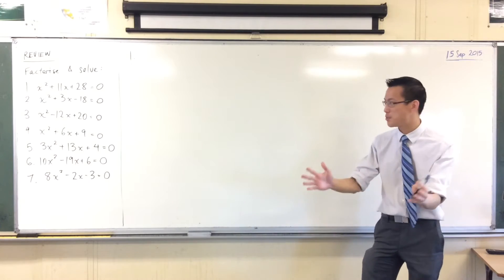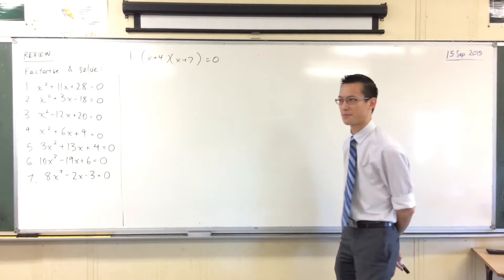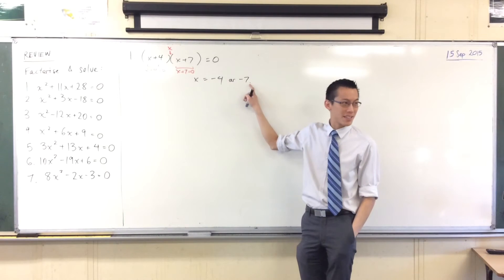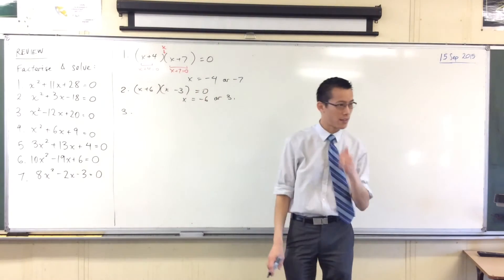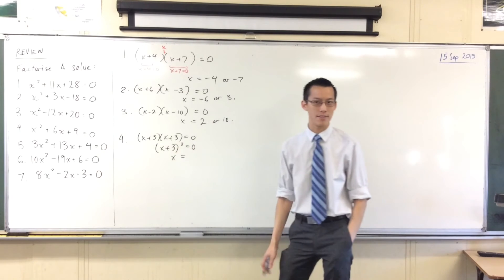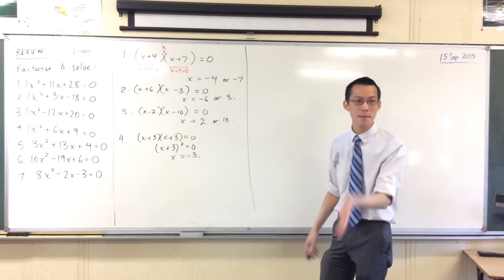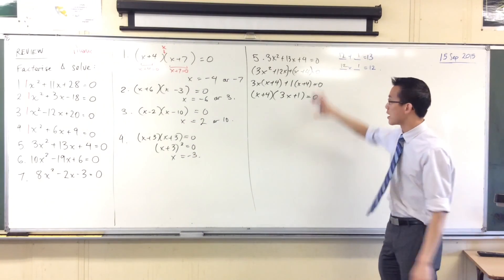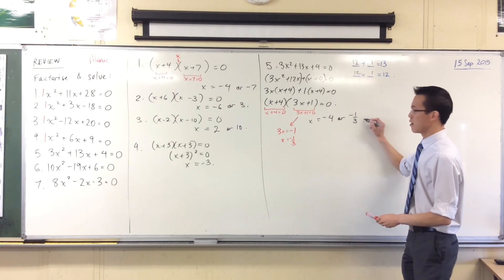5.3 Quadratics: Quick Questions #1 (Monic)